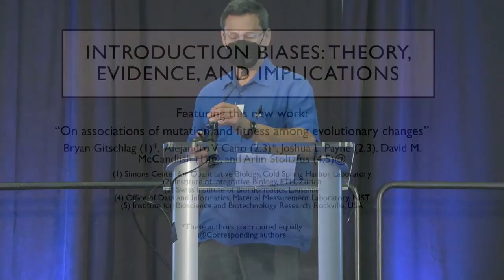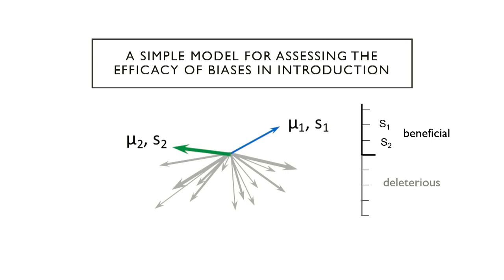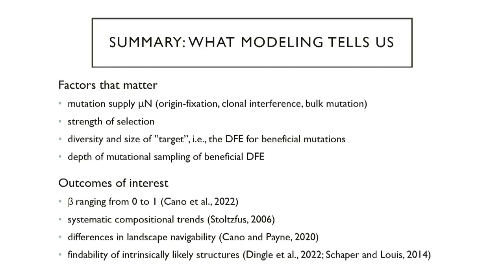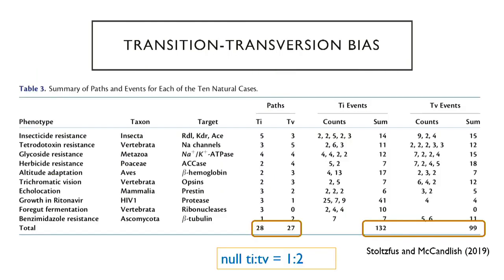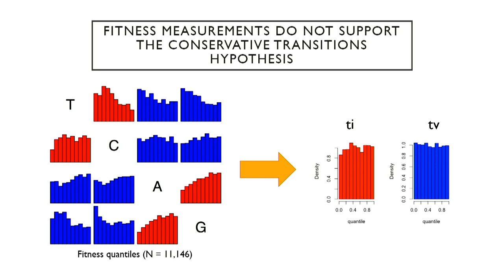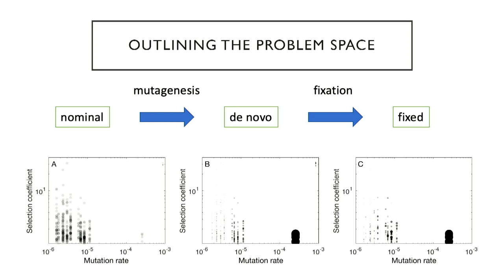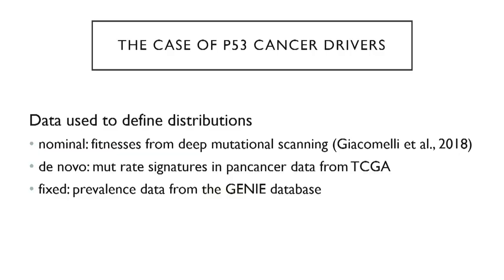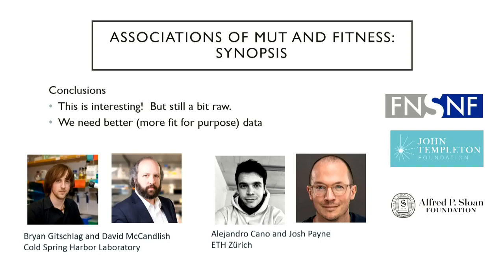Arlin Stoltzfus, ASN Vice-presidential Symposium 2022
Introduction biases: theory, evidence, and broader implications

The course of adaptation reflects what is mutationally likely, to such a degree that a several-fold bias in mutation may have a several-fold effect on the changes involved in adaptation. To those familiar with the molecular evidence, the notion that tendencies of mutation impart tendencies to adaptation may seem trivially obvious. Yet, this is a radical concept for evolutionary biology: it contrasts with the passive material role assigned to variation in neo-Darwinism, it undermines the Modern Synthesis conception of evolutionary causes as mass-action forces modeled after selection, and it relies on a previously missing body of theory exploring the consequences of mutational and developmental biases in the introduction of variation. Here we synthesize recent work on this topic, and identify opportunities for future research. Available theory shows how modest mutation biases may shape short-term divergence and contribute to parallelism. Laboratory experiments have established a direct influence of the mutation spectrum on the spectrum of adaptive changes; retrospective analyses of natural adaptation suggest a broad importance in diverse taxa including animals and plants. Other implications remain to be explored or to be established. As an example, we explore how the joint conditioning of adaptation on mutation and fitness may induce non-causal associations of mutation rates and selection coefficients. Finally, we explain how recent work provides a basis to reconsider internalist themes previously dismissed for lacking any foundation: taxon-specific evolutionary propensities, directional trends, and the predominance of intrinsically likely forms.